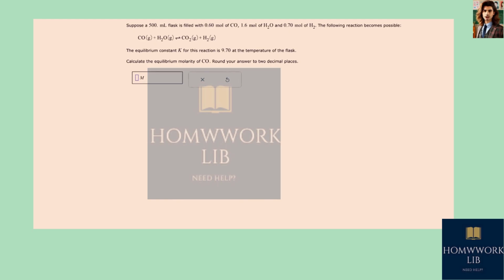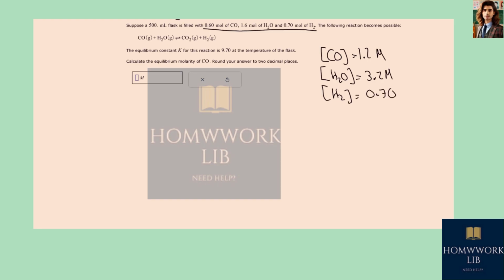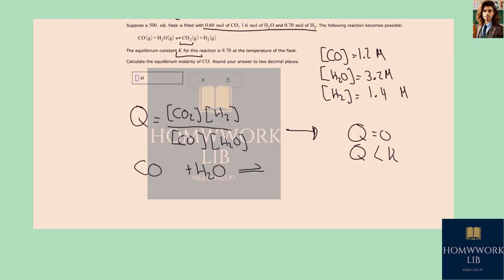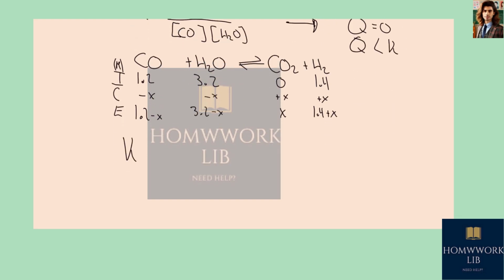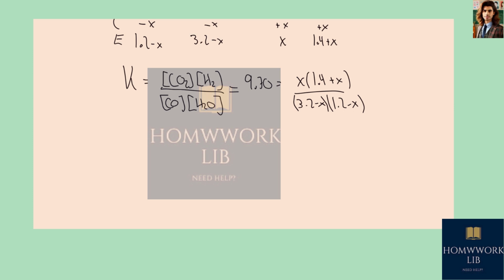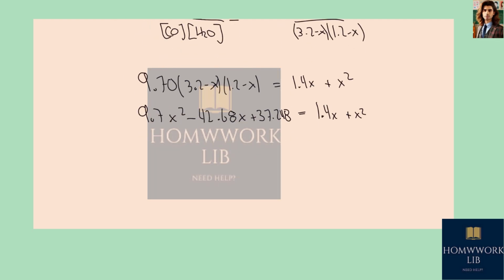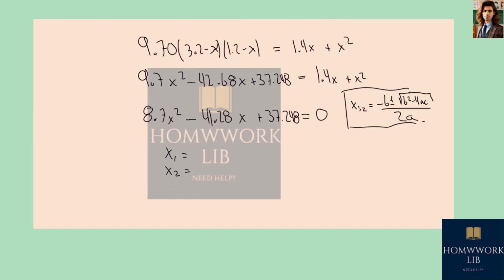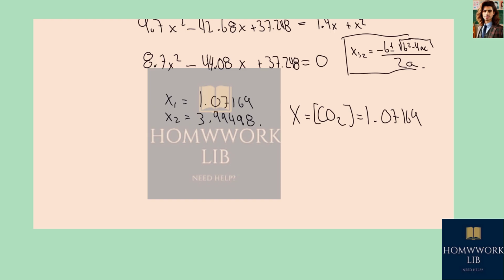[Chemistry] Suppose a 500. mL flask is filled with of of and of . The following reaction be